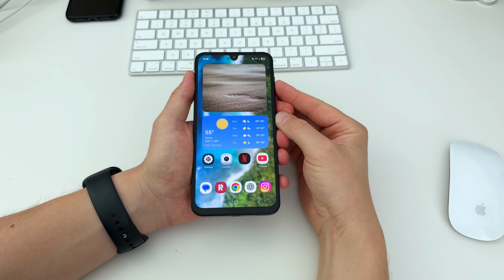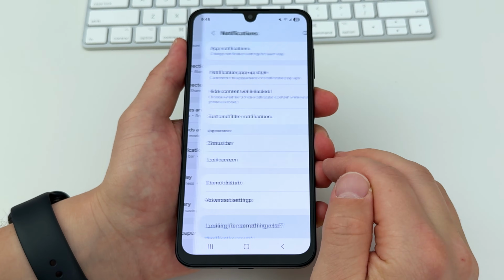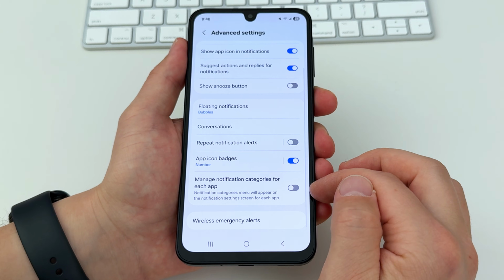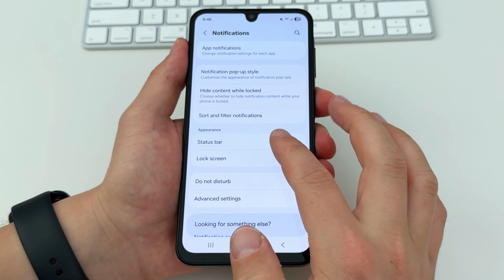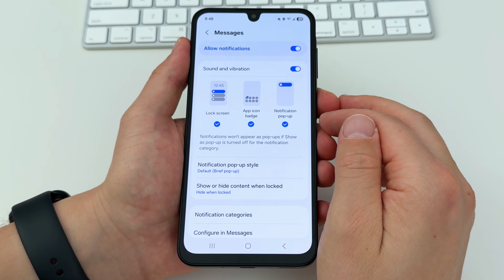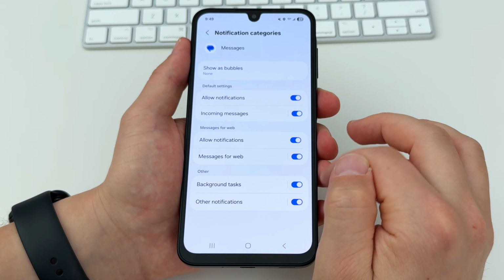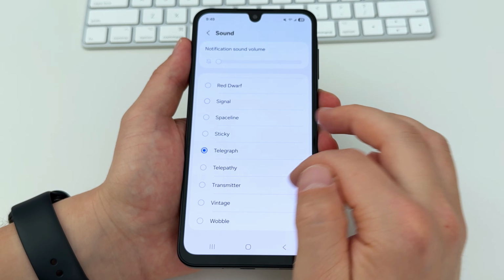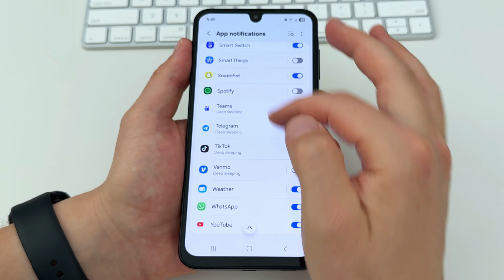Android: How to Change Text Message Sound (Custom Notification Tone)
Want a different sound for your text messages on Android? In this tutorial, I’ll show you how to change your SMS notification sound, including how to set a custom tone just for Messages.

This walkthrough uses a Samsung Galaxy as an example, but the steps are very similar on most Android phones.

In this video, you’ll learn how to:
• Change the default text message sound
• Set a custom notification tone for Messages
• Adjust message notification categories
• Pick different sounds for different apps
• Make sure message notifications are turned on

⚠️ Helpful callouts:
• Some Android phones hide message sounds under Notification Categories
• You must tap the specific Message notification type (not just the app)
• Steps may look slightly different depending on your phone brand and Android version